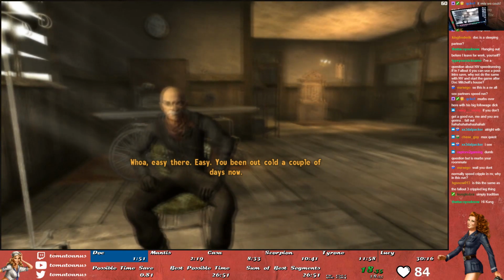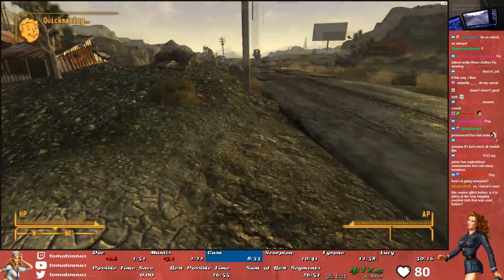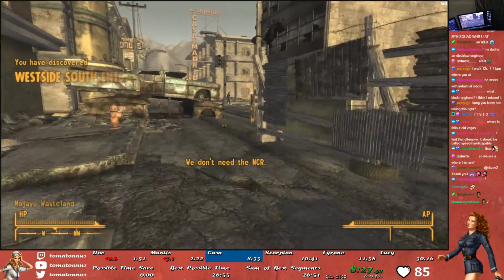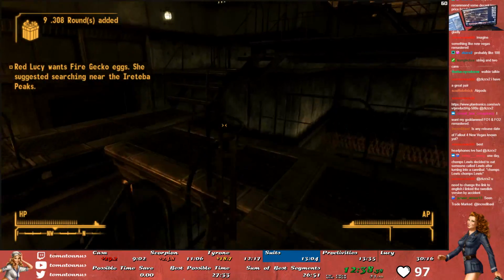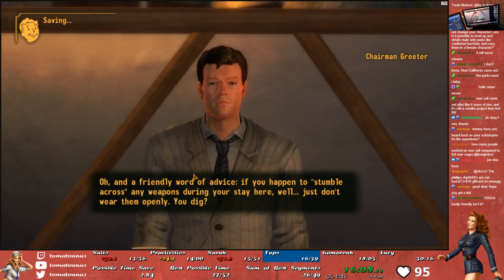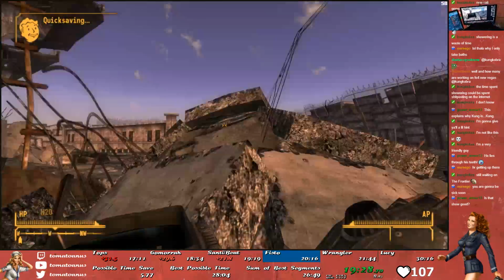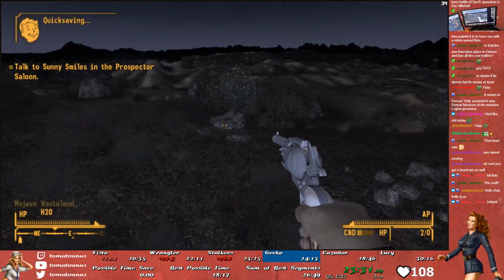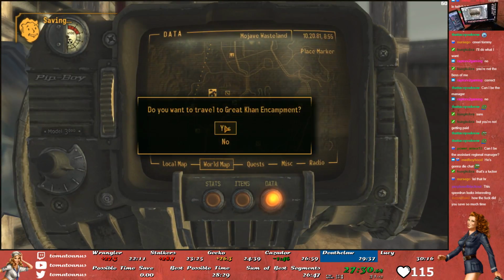Speedrun to sleep with everyone in Fallout New Vegas (SPEEDRUN EXPLAINED)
This is a speedrun to sleep with all 12 sleeping partners in Fallout New Vegas. Speedrunning this category is a nice change of pace from typical New Vegas speedruns, due to the increased number of glitches used, and how unique the route is. This run was solid, but far from perfect. However, I'm content with the run despite knowing it can be lowered by around a minute.

In-game time: 28:38
Real time: 31:13